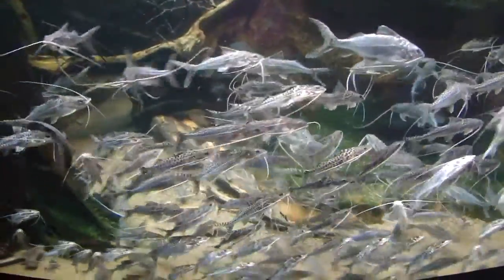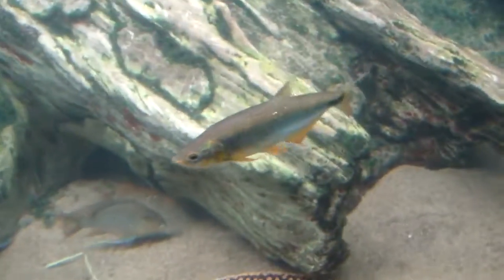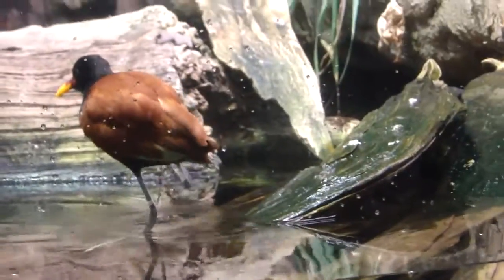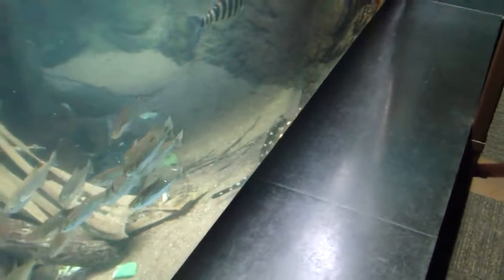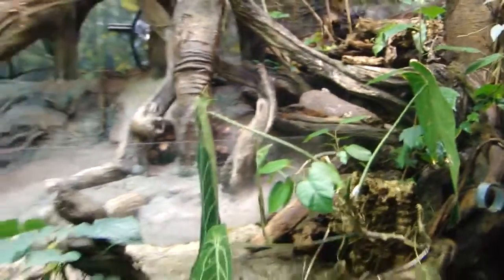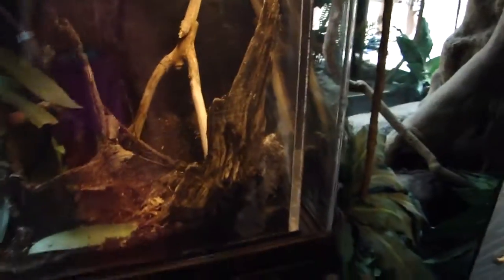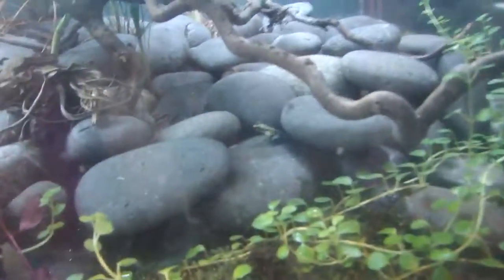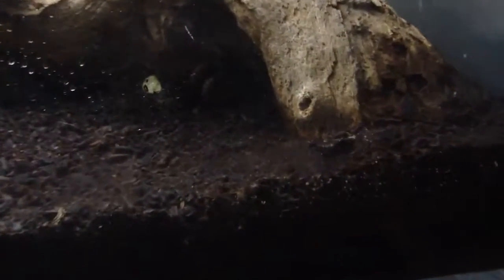youtube video #-_g9lAiX_4o